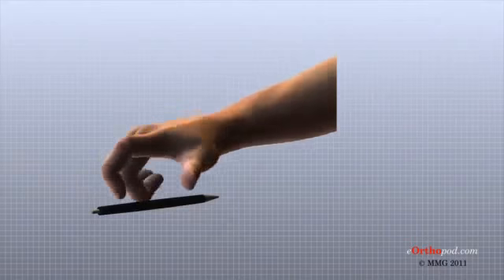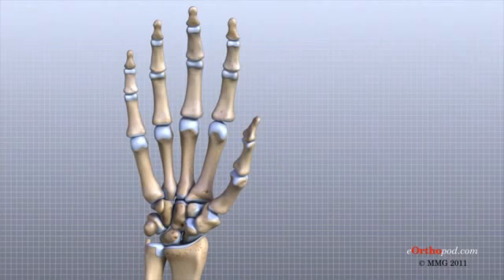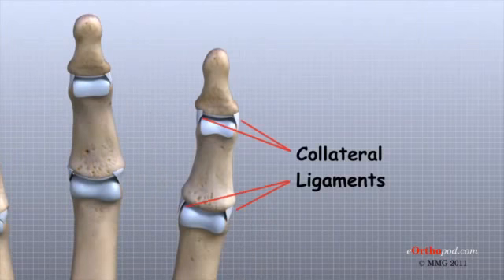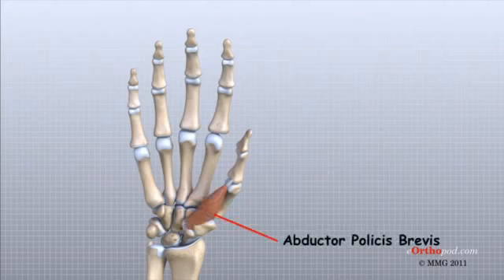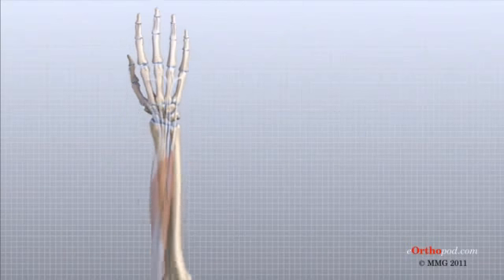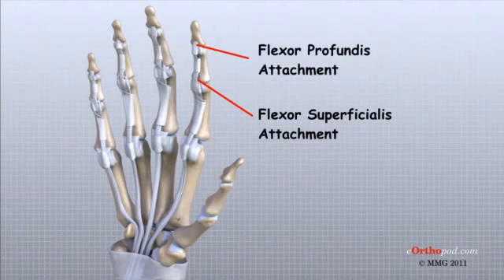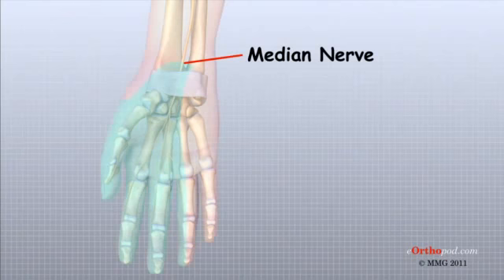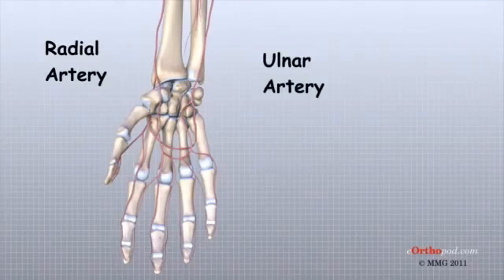Hand Anatomy Animated Tutorial